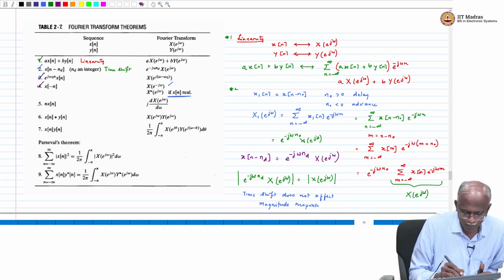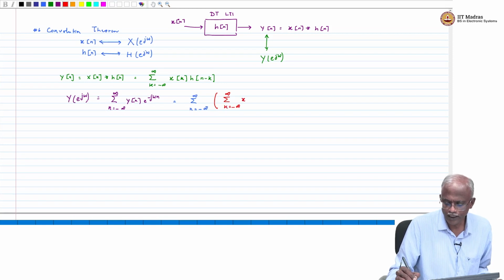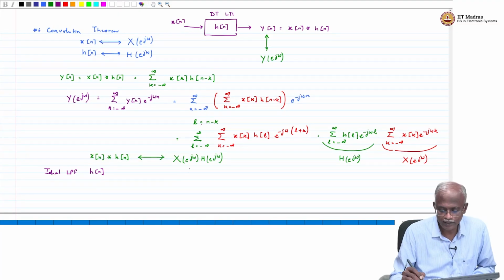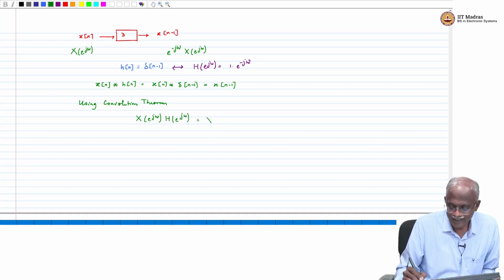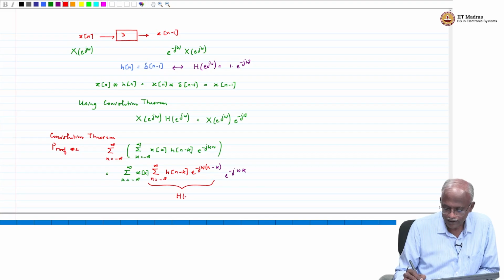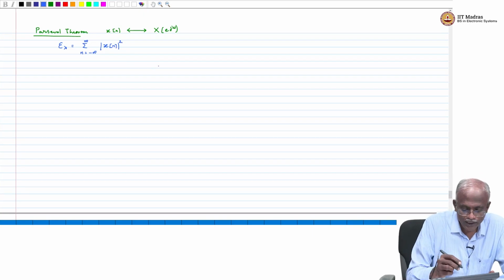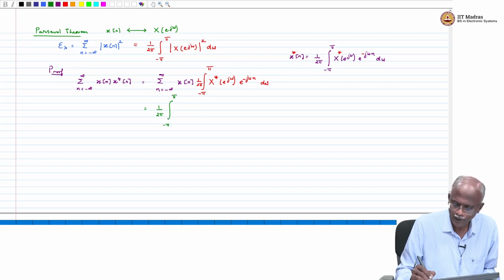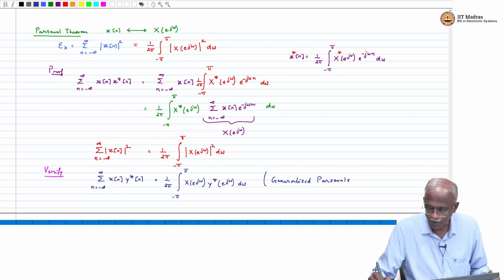5.9 : DTFT Theorems/Properties: Part 2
Video Overview
 This lecture explores the Convolution Theorem within the framework of the Discrete-Time Fourier Transform (DTFT), a cornerstone concept in signal processing. We derive and explain how convolution in the time domain corresponds to multiplication in the frequency domain, illustrating its practical significance through examples including ideal low-pass filtering and delay systems. Additionally, we prove and discuss the Parallel Theorem, connecting its implications to system analysis. This session equips you with a deep understanding of how convolution and the DTFT interplay to simplify the analysis and design of discrete-time systems.